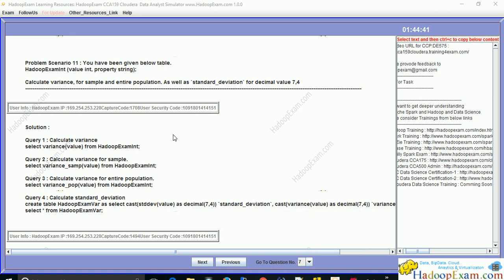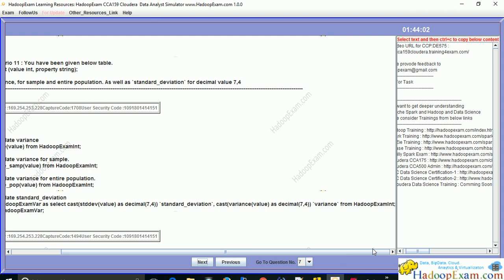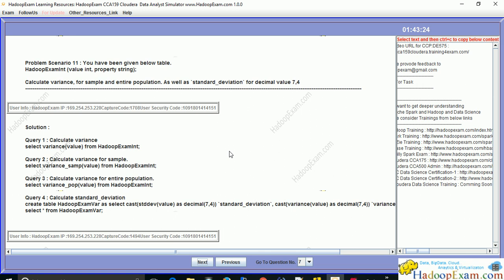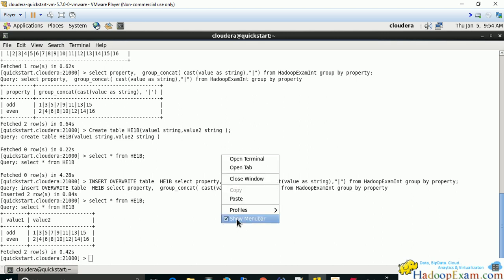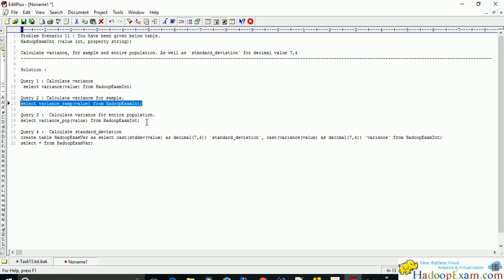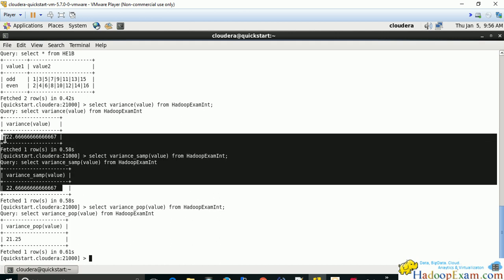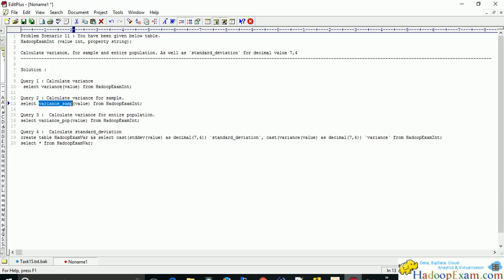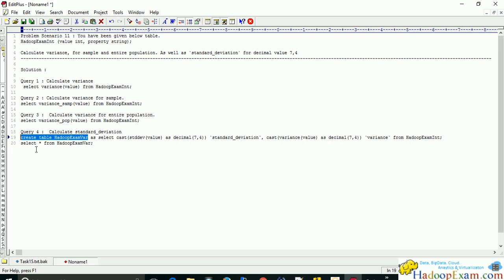(CCA159 ) Problem Scenario 11 : Cloudera Big Data Analyst Certification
Problem Scenario 11 : Cloudera CCA159 BigData Analyst Certification